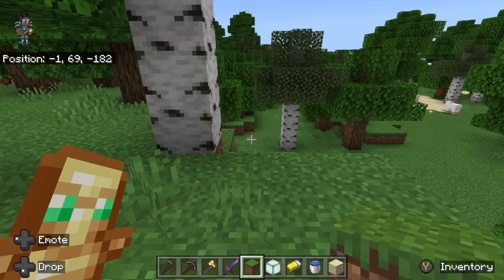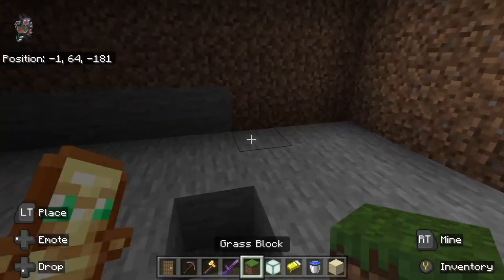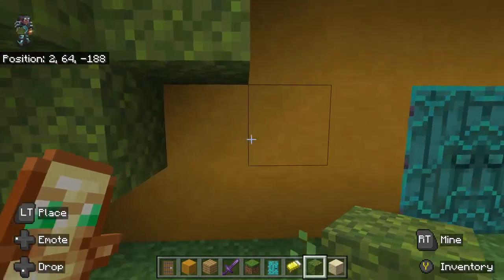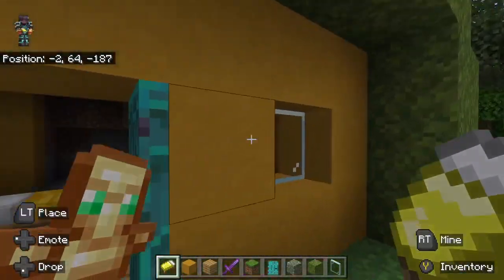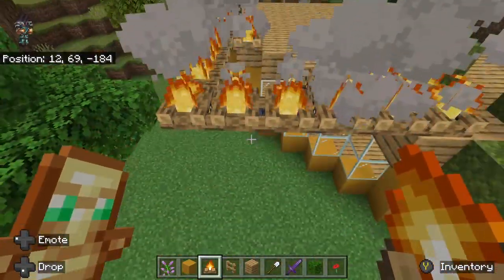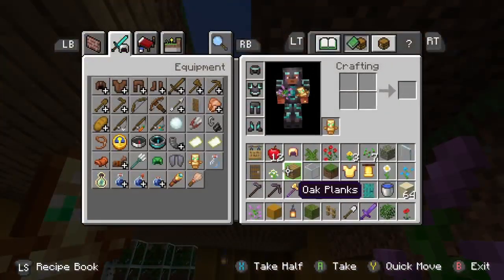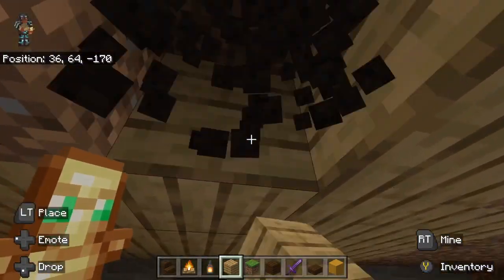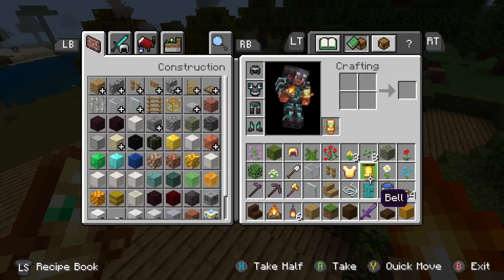Lord of the Rings Holiday Fun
Minecraft Recorded Twitch Gameplay Highlights Presentation 2023: Forsaken Realm Lord of the Rings Holiday Fun, and overview of all that I have built . | *Minecraft Gaming Videos by Gamer & Twitch Live Streamer JoMarie* - Beg End Lord of the Rings-- Watch live